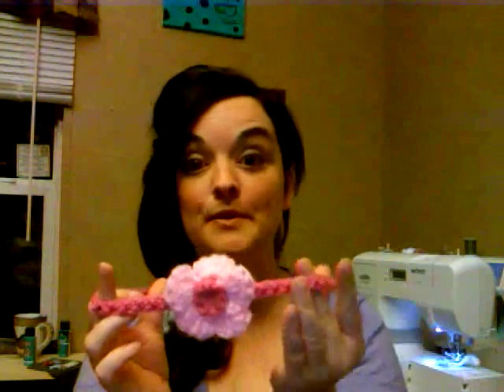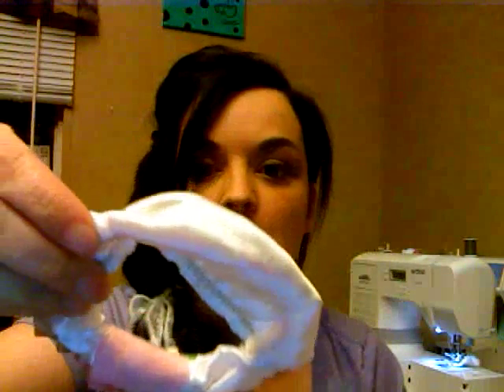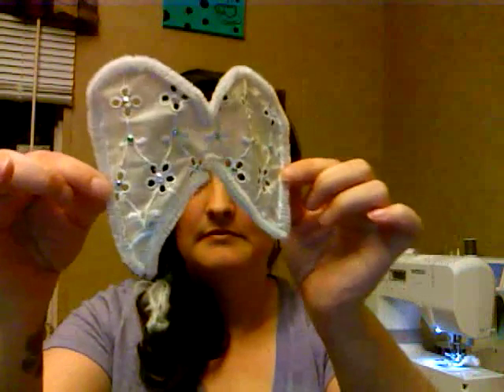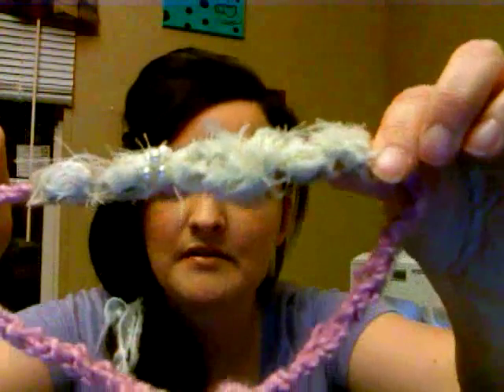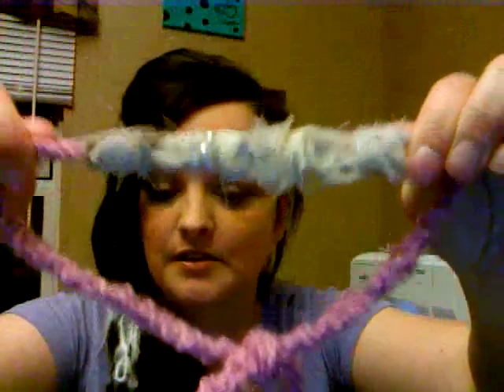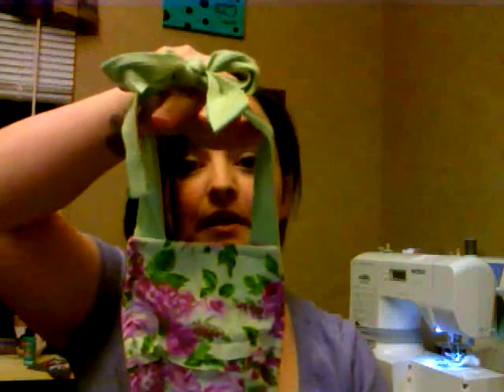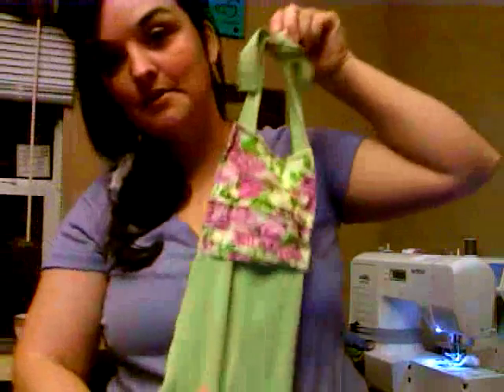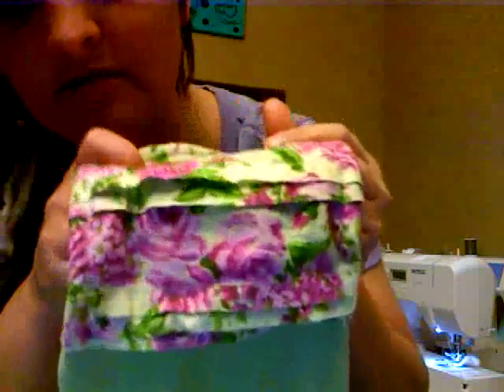Photo prop sale $3 headbands and tiebacks | Yes hair extensions bad hair day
If you see something you want its 1st come 1st serve basis, so ill be going by the time of the comment or message if 2 people ask for the same item. I can get a picture if you want to see something up close just ask!